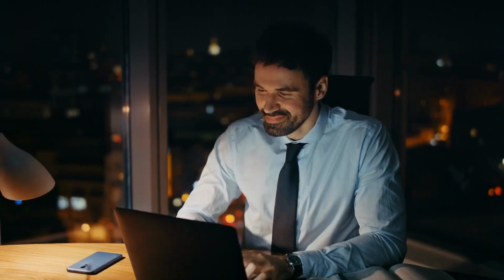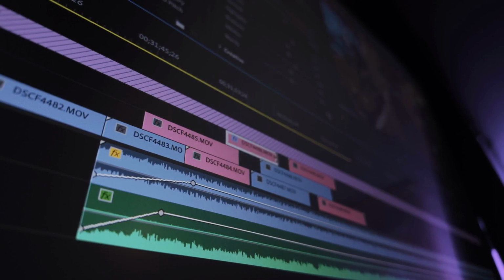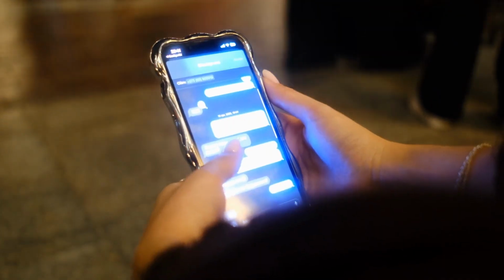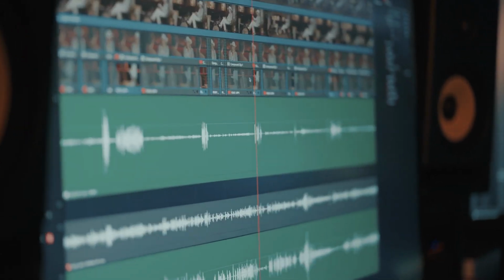Vizard AI Workflow: Turn Long Videos into Viral TikTok, Reels & YouTube Shorts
Stop spending hours chopping long videos into dozens of clips. In this video, I show how I use Vizard to auto-find viral moments and turn one long video into platform-ready clips for TikTok, Reels, and YouTube Shorts—with scheduling built in.

What you’ll learn:
- Import workflow: drag-and-drop your interview, lecture, gameplay, or reaction video
- Key settings: clip style (Faithful vs Creative), output length, platform presets, cadence
- Smart exclusions: block dead air or sensitive sections, then fine-tune start/end points
- Batch rendering: confidence scores, thumbnails, and one-click posting to the Content Calendar
- Scheduling: Auto-schedule spaces posts to avoid cannibalizing reach across platforms
- Faithful vs Creative: when to protect faces/identity vs when to reframe for visual impact
- Quality boosts: reframing, smart cropping, stabilization, contrast tweaks (without traditional upscaling)
- Iteration: re-upload winners for a second pass, tighter cuts, and platform-optimized formats
- Costs, realistic limits, and best practices

Why this workflow works:
- Finds high-retention, high-energy beats automatically
- Handles creative discovery and distribution in one place
- Replaces juggling separate editors, upscalers, and schedulers for most creators

Quick tips:
1) Let Vizard analyze the full video before tweaking
2) Nudge start/end by 1–2 seconds for context
3) A/B test captions and thumbnails with the scheduler
4) Run a second pass on top performers
5) Use Faithful for people/brands; use Creative for art/animation/product shots

Limitations to note:
- AI can miss subtle jokes or trim too tight
- Creative mode may alter small background details—review brand/legal frames
- You still need strong hooks, thumbnails, and voice

Who this is for:
- Creators, podcasters, agencies, educators, and anyone turning long-form into Shorts, Reels, or TikToks

Give it a spin: drop in a long video, preview a few clips, and let Auto-schedule handle the rest so you can focus on making, not chopping.